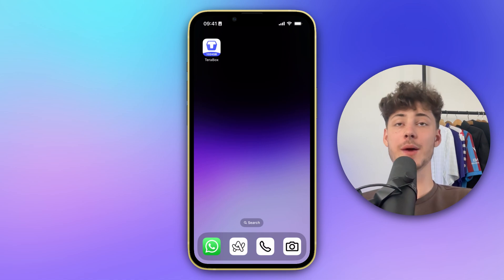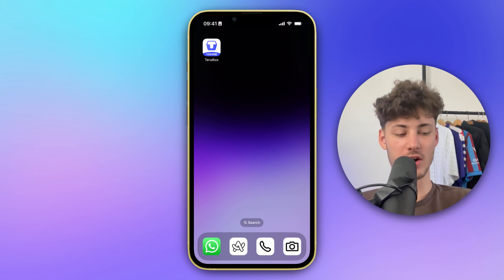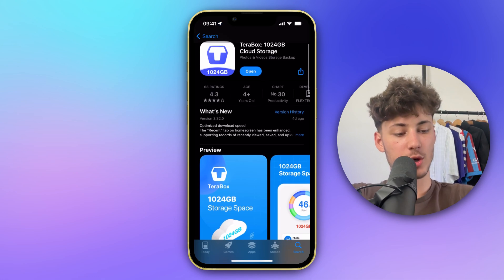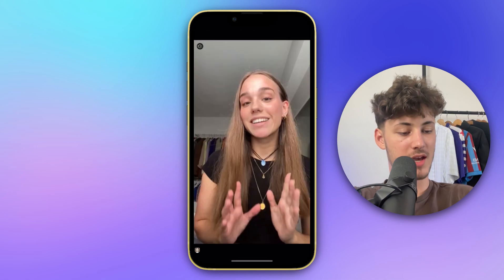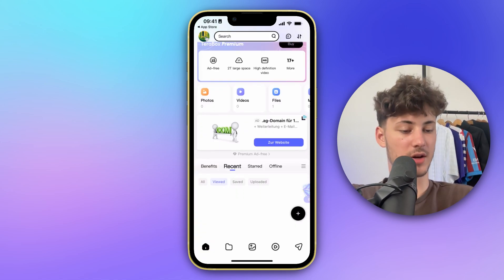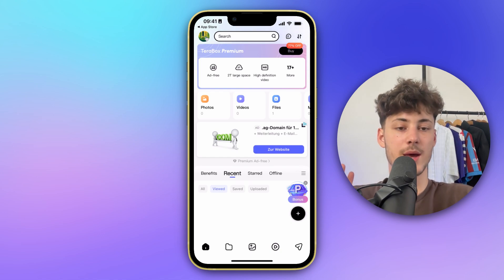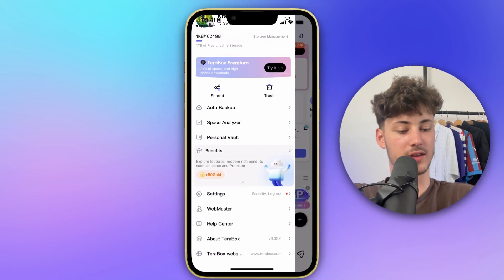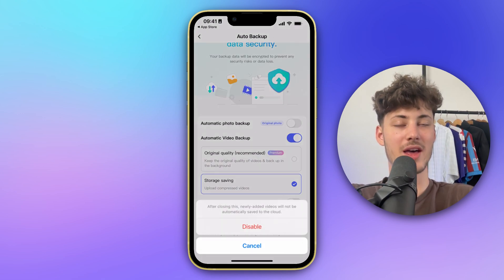How To Turn Off Save and Play on Terabox (2026 Full Tutorial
Learn how to turn off Save and Play on Terabox in this easy tutorial. Say goodbye to unwanted interruptions and take control of your Terabox experience!